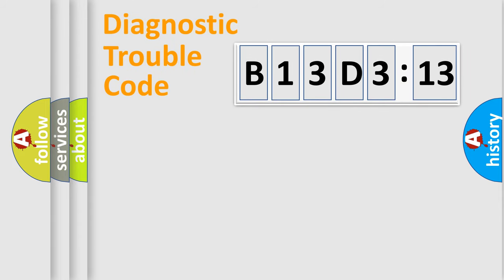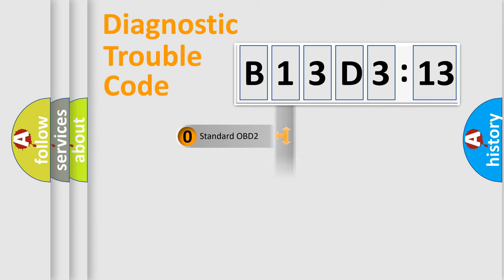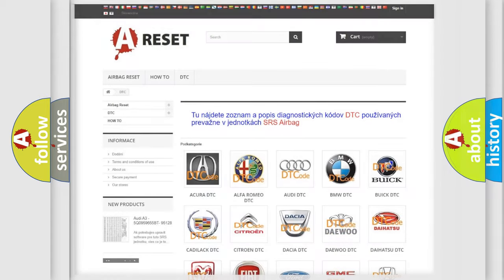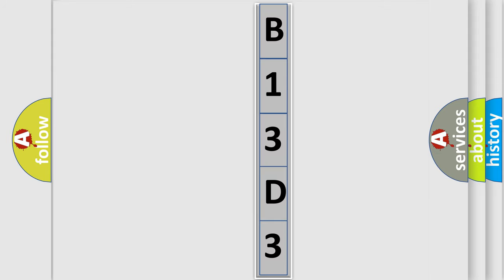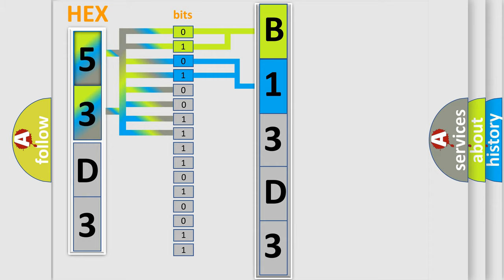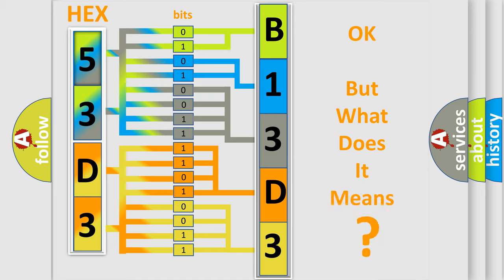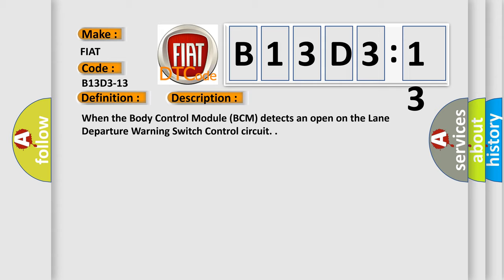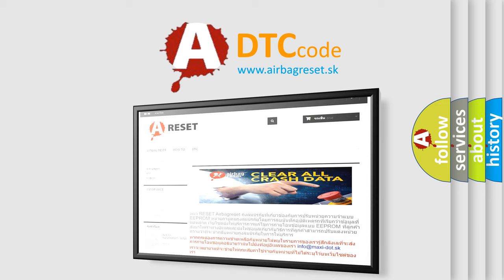DTC Fiat B13D3-13 Short Explanation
Contents:
0:21 Basic DTC analysis according to OBD2 protocol standard.
1:48 Insight into programming
2:58 A diagnostically understandable description of the Diagnostic Trouble Code
3:05 Basic error definition

Make:
FIAT
Code:
B13D3-13
Definition:
Lane Departure Warning Button-Circuit Open
Description:
When the Body Control Module (BCM) detects an open on the Lane Departure Warning Switch Control circuit.
Failure Type:
Circuit Open